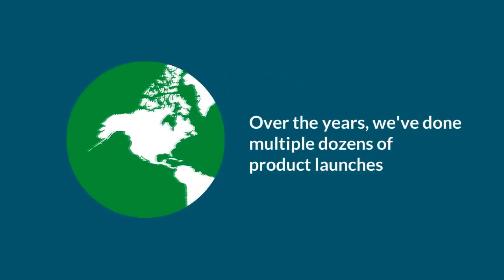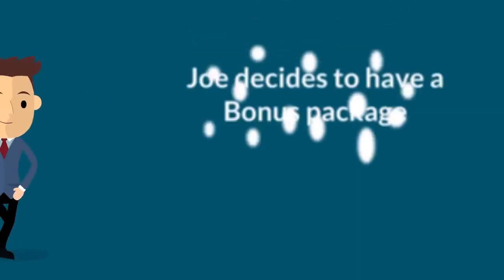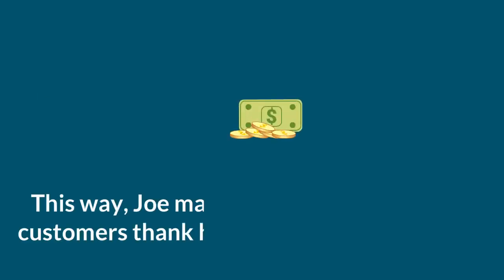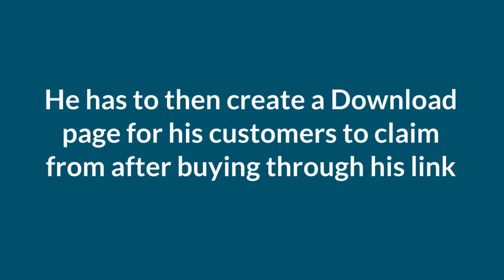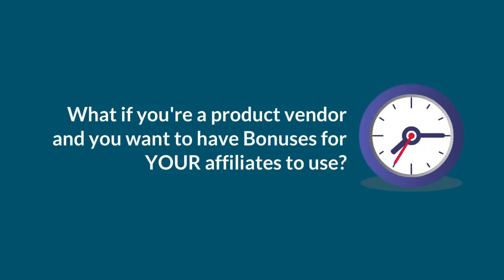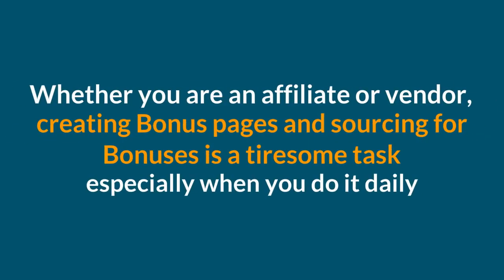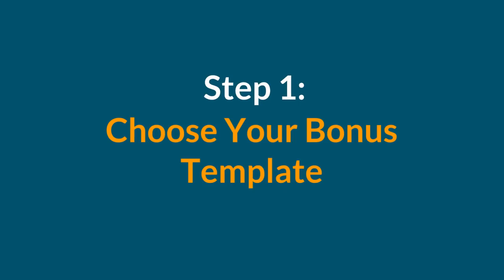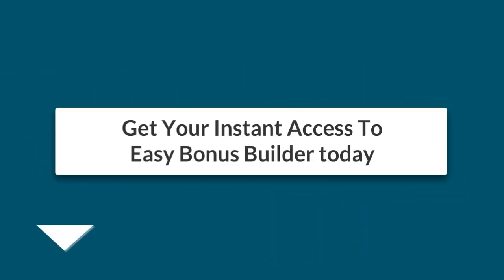Easy Bonus Builder - How It Works In 3 Easy Steps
New Breakthrough App Lets You Build Guru-Level Bonus Pages In Just Minutes!
No Bonus Creation Needed. No Previous Experience Required. No Monthly Fees Too!

- First-of-its-kind Bonus Builder app

- Create your own professional, mobile responsive Bonus Pages in just minutes

- Pick and choose from our Bonus Library and you're good to go

- Start using today in just 3 simple steps...